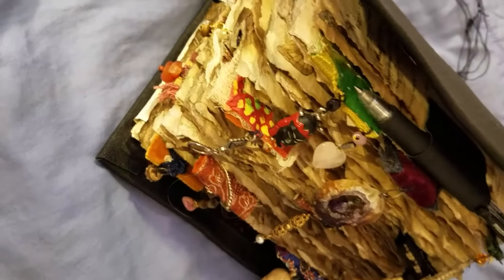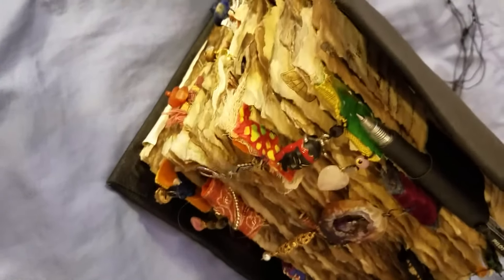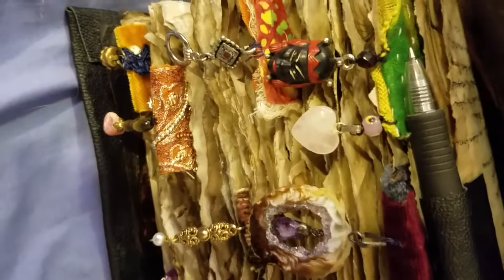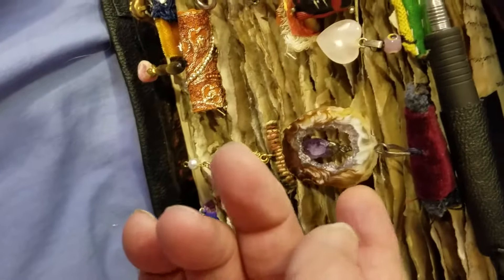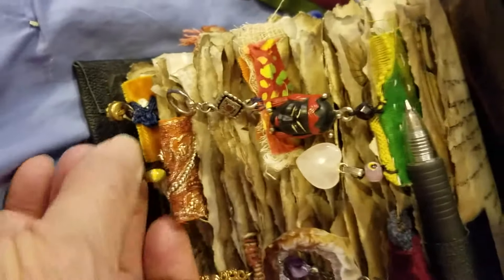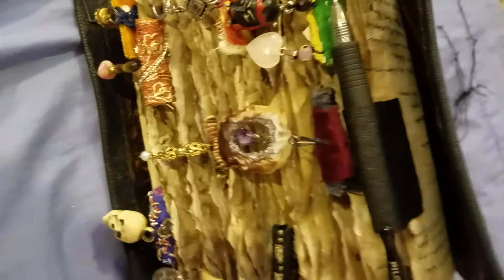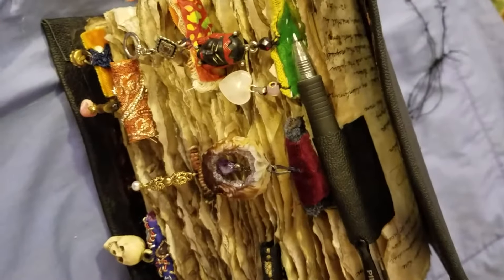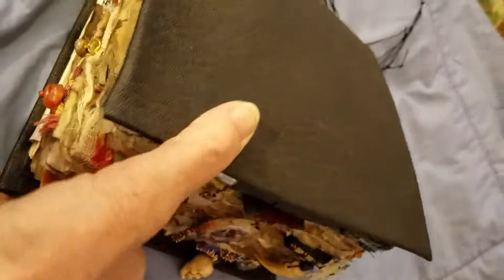Aged Book of Shadows Part 2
Wrap up on my book of shadows